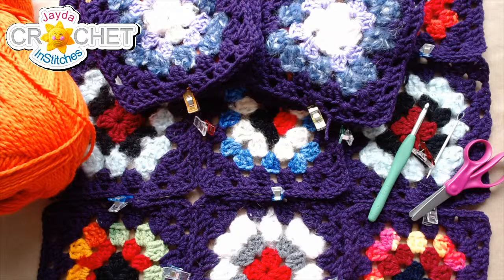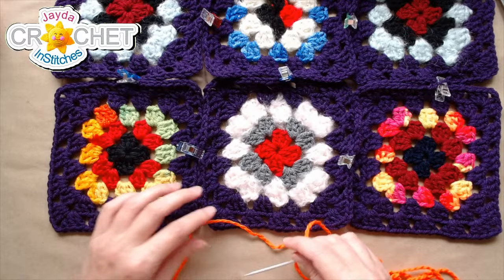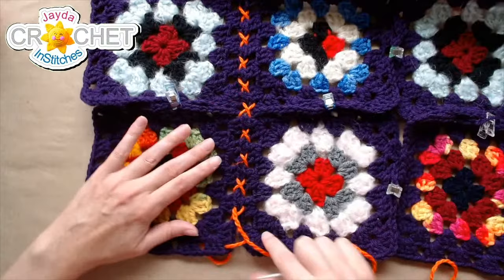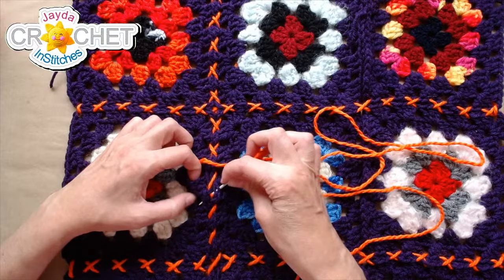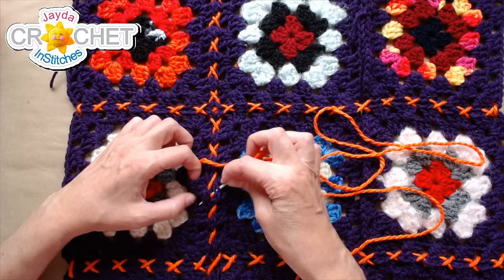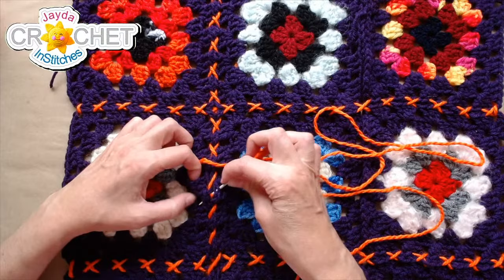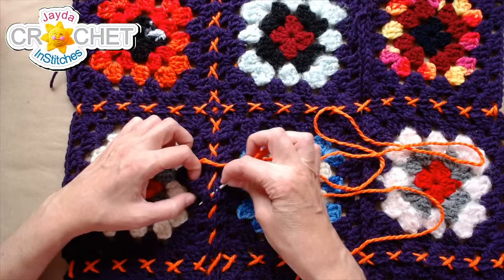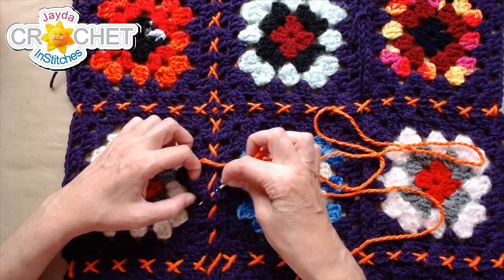Granny Square Sweater (Part 2) – Live Stream Crochet Party - Sept 11, 2023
Part 2 of the "Boo-Bee" Cardi! How to design a granny square sweater or cardigan from scratch. Today we covered Layout, Joining and Sleeve ideas!

Important Measurements:
Your Chest Circumference (divided by 2 tells you your back and front widths respectively)
Your Shoulder to Waist Measurement (the length of the sweater before edging)
Arm Length & Arm Circumference (short, mid or long sleeves?)